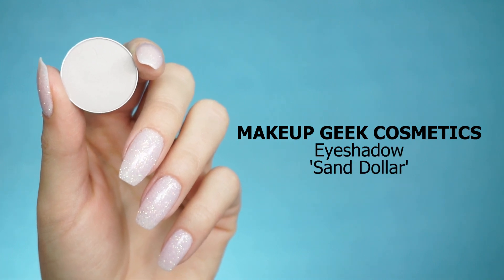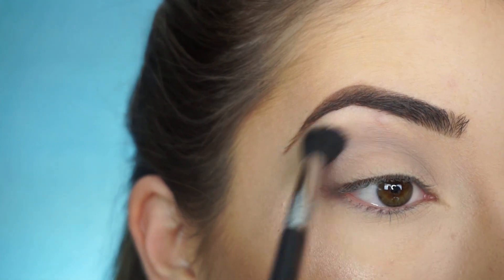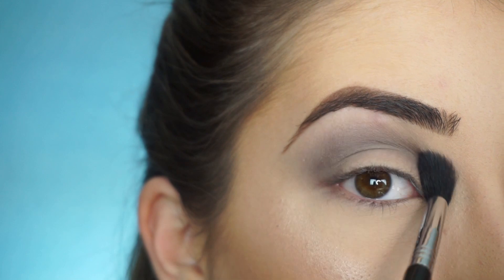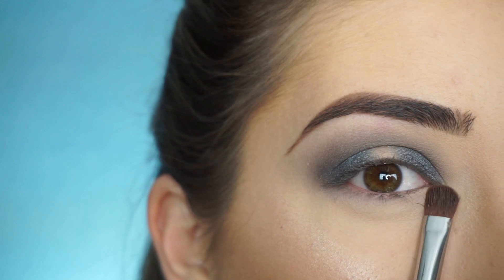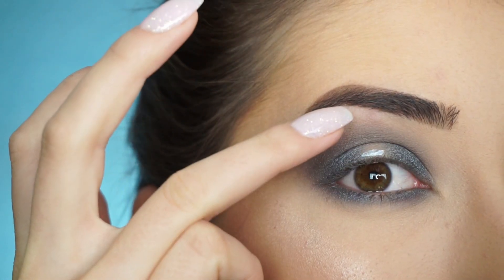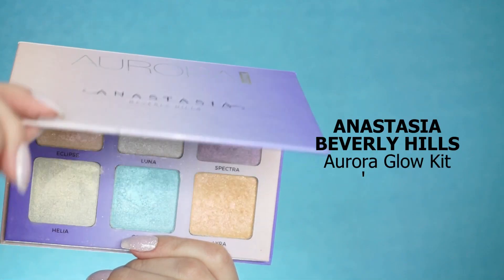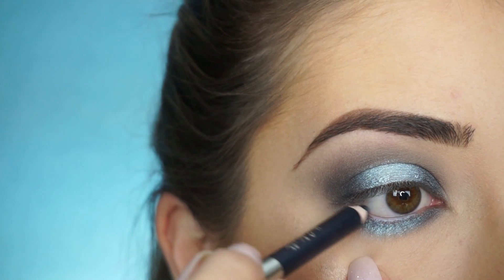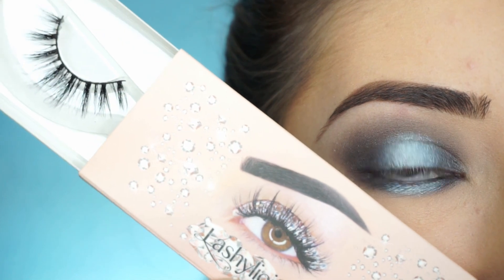Blue-Gray Halo Smokey Eye Makeup Tutorial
:: OPEN ME ::

Hii!! I hope you enjoyed this blue-gray halo smokey eye makeup tutorial!

JEWELRY by LB Diamond Inc.
PRODUCTS USED:
Makeup Geek Cosmetics Eyeshadow ‘Sand Dollar’
Makeup Geek Cosmetics Eyeshadow ‘Stealth’
Makeup Geek Cosmetics Eyeshadow ‘Corrupt’
Makeup Geek Cosmetics Eyeshadow ‘Sorcery’
Makeup Geek Cosmetics Eyeshadow ‘Mirage’
Milk Makeup Eye Pigment ‘Rager’
Anastasia Beverly Hills Aurora Glow Kit
The Estee Edit Inside Track Eye Kajal ‘Navy Brat/Baby Blue’
Lashylicous Lashes ‘Featherlicious’
Makeup Geek Cosmetics Showstopper Crème Stain ‘Do-Si-Do’

XOXO,
Paulina